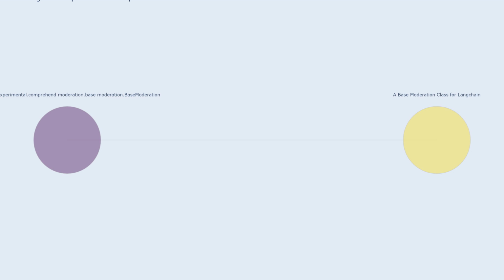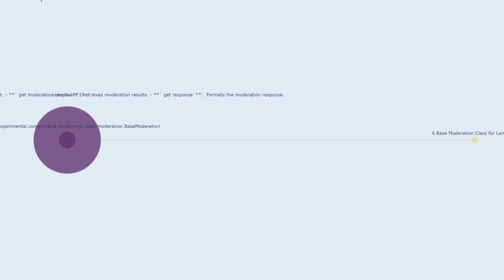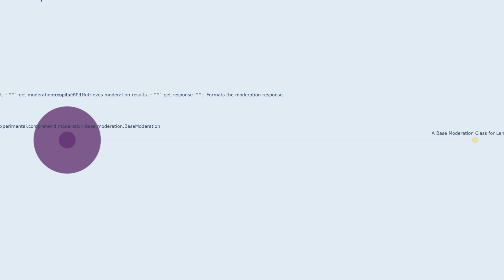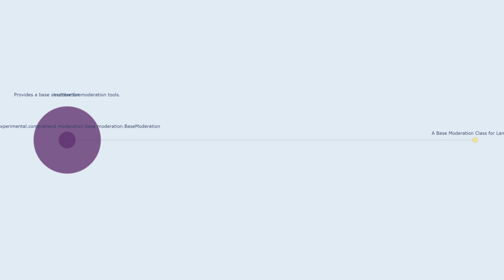langchainexperimental comprehendmoderation basemoderation BaseModeration